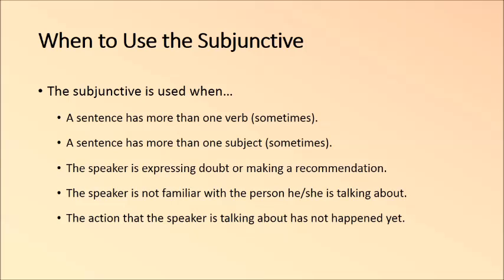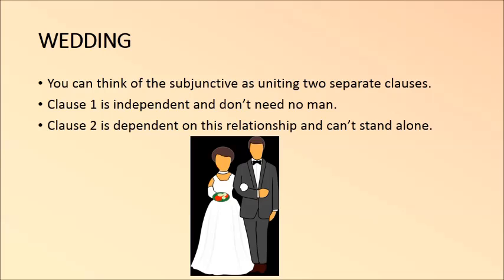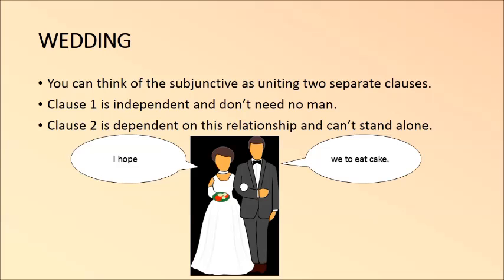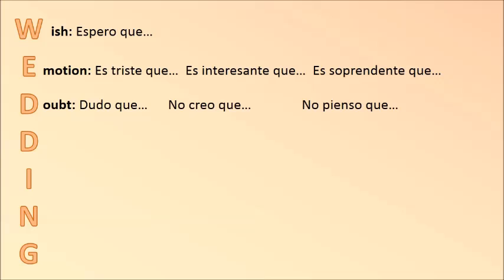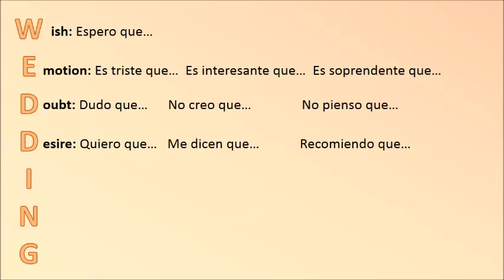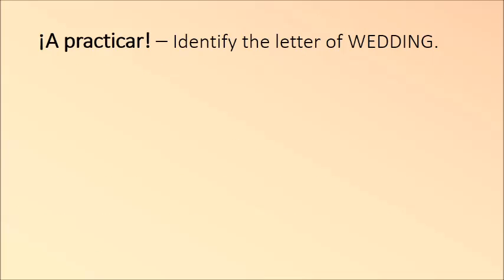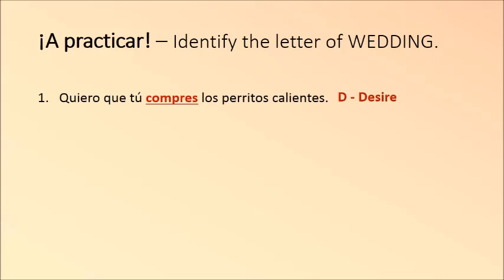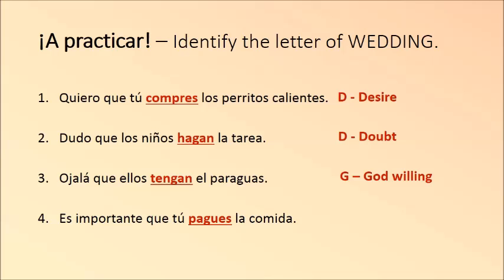Present Subjunctive Uses: WEDDING